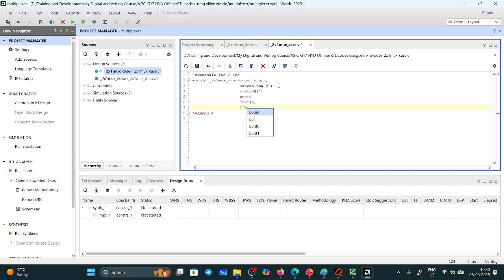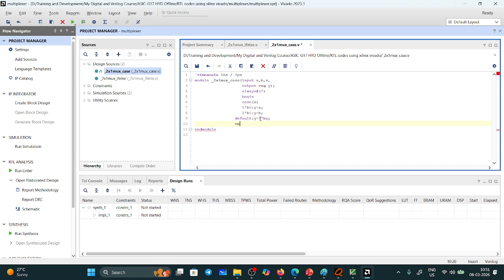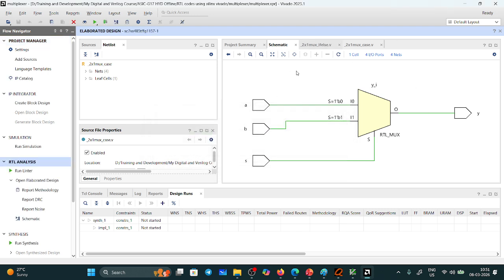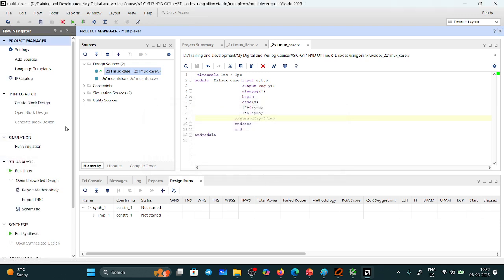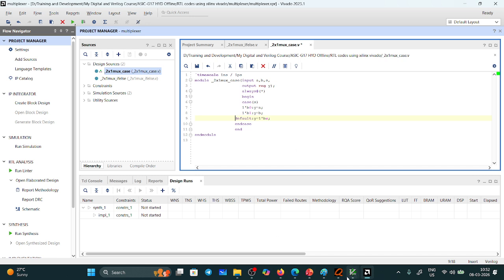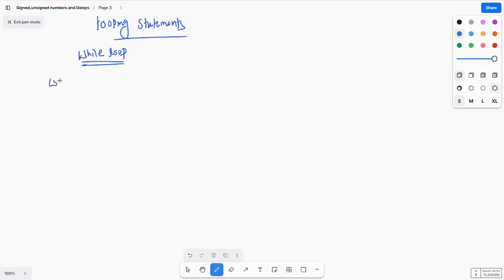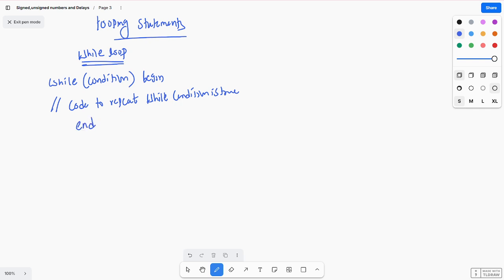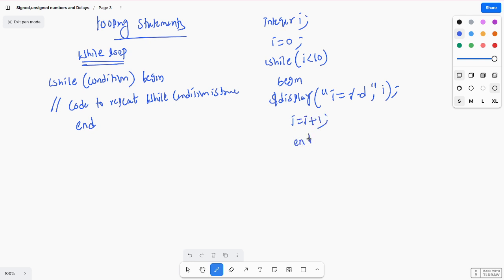Behavioural Modeling in Verilog | Verilog HDL Tutorial | VLSI Digital Design Part-3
In this video, we explore Behavioural Modeling in Verilog HDL, one of the most commonly used coding styles in RTL design and digital system modeling. Behavioural modeling describes the functionality of a circuit using high-level constructs rather than focusing on gate-level implementation.

This tutorial explains how designers use procedural blocks like always, initial, if, case, and loops to represent the behavior of digital circuits. Behavioural modeling allows engineers to write compact, readable, and flexible Verilog code while designing complex digital systems.

In this video you will learn:

Introduction to Verilog Modeling Styles

What is Behavioural Modeling

Difference between Dataflow, Structural, and Behavioural Modeling

Use of always blocks

if-else and case statements

Writing RTL behavioural code

Simulation and basic examples

Behavioural modeling is widely used in RTL design, FPGA development, and ASIC design, making it an essential topic for VLSI students and digital design engineers.

Topics Covered

Verilog Behavioural Modeling

Procedural Blocks in Verilog

Always Block Usage

Conditional Statements in Verilog

RTL Coding Basics

VLSI Beginners

FPGA and ASIC Design Learners